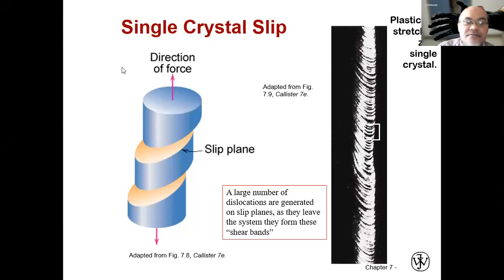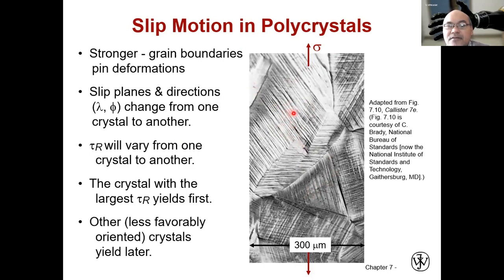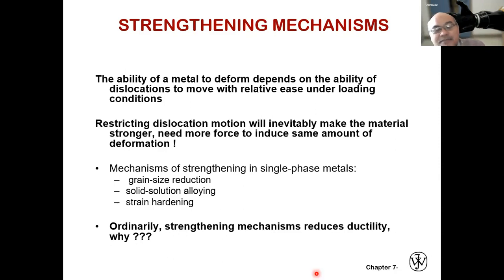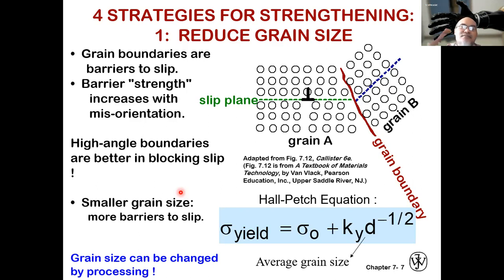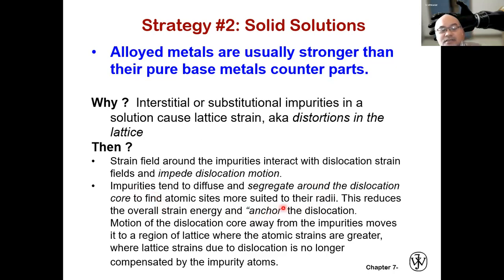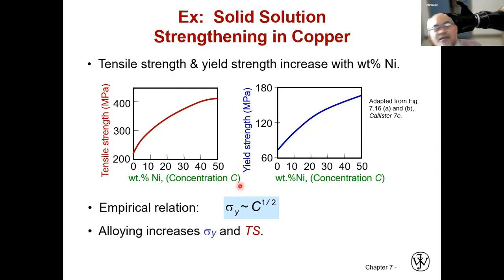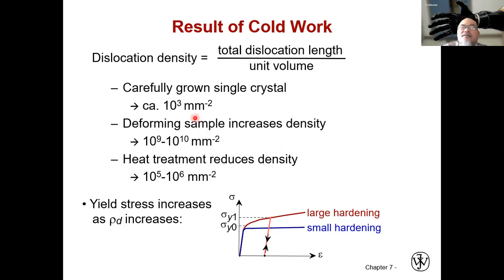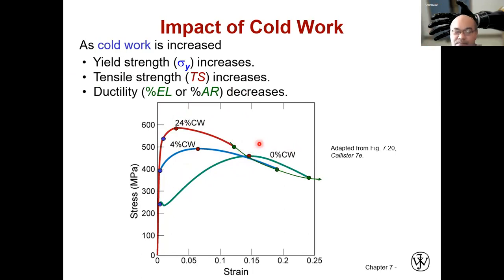BIOMATERIALS (17): Dislocations and Strengthening (Part 2)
In this session, we continued to discuss the dislocation motion as the underlying microscopic principle behind the deformation at macroscale. Furthermore, the strengthening of materials by several ways of processing is described:  reducing grain size, cold work, and introduction of impurity.